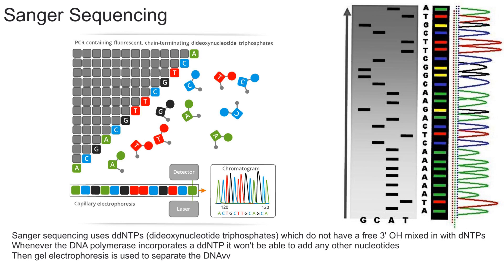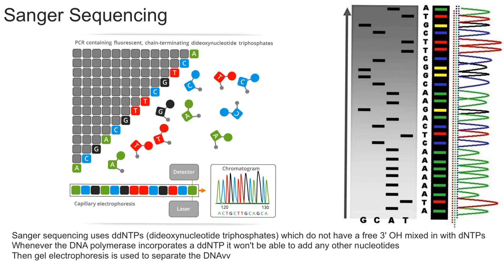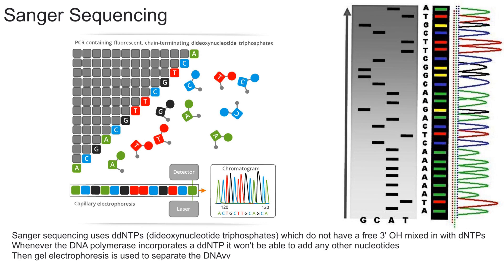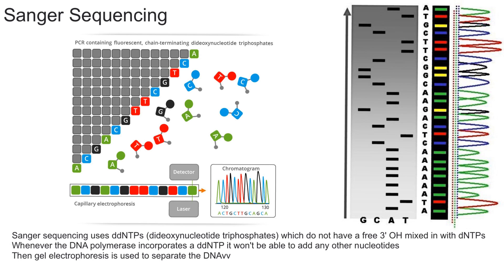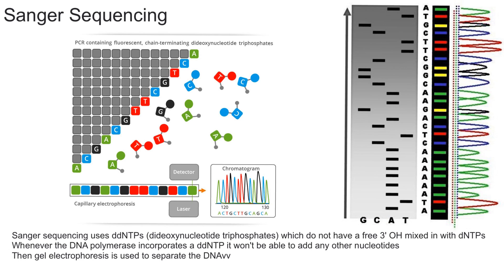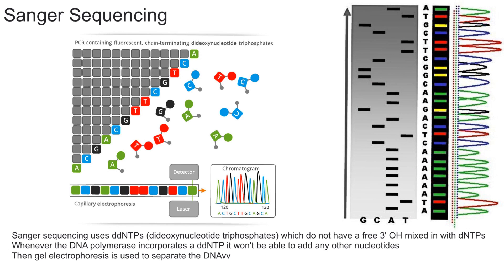Sanger Sequencing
This video describes how sanger sequencing works. It explains how a ddNTP is used to help with determining the sequence of DNA. Additionally, this video also explains how a gel electrophoresis plays into sanger sequencing